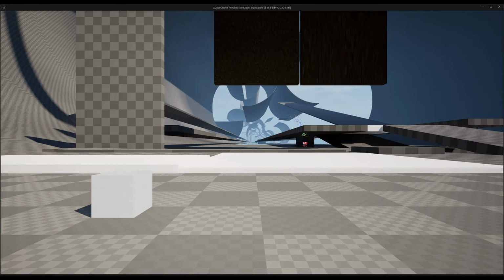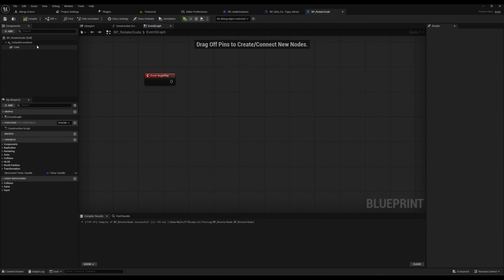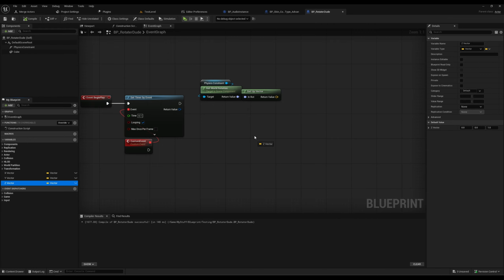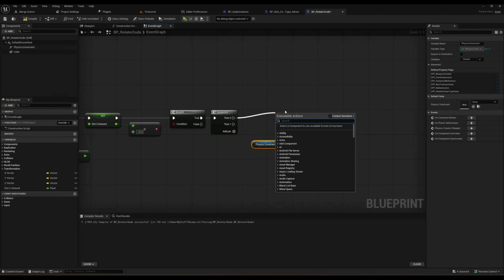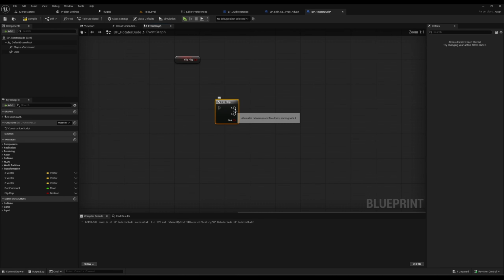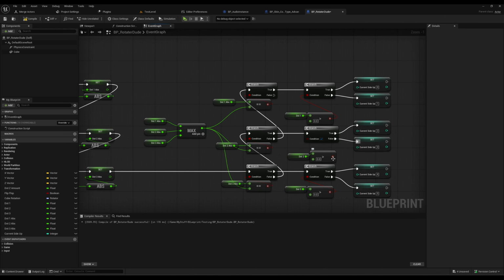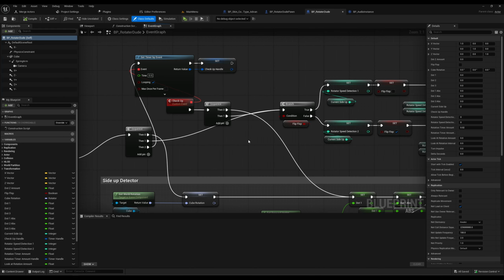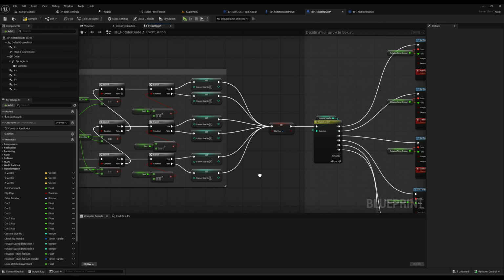UE5.6 Blueprint Physics Rotation Aligner Tutorial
In this Unreal Engine 5.6.1 Blueprint tutorial, I show how to build a Physics Rotation Aligner for a physics-based cube.

This system is used in my game A Cube’s Choice to keep the cube facing a desired direction while still allowing it to tumble naturally. The goal is to prevent unwanted Z-axis twirling without completely locking down the cube’s physics movement.

This is Part 1 of a 2-part tutorial series, with both parts covering the setup in detail.

In this tutorial, we go over the Blueprint logic behind the aligner, including physics rotation control, torque, angular velocity, damping, impulses, direction alignment, and related setup needed to make the cube behave consistently while still feeling physical.

This is useful if you are making:

a physics-based character
a rolling or tumbling cube controller
a physics runner
a movement-heavy prototype
a pawn that needs directional control without fully disabling physics rotation

Built in Unreal Engine 5.6.1 using Blueprints.

00:00 Intro
01:23 Alternative Rotation Control Styles
04:38 Blueprint Set up
06:33 Physics Constraint Rotation Detection
15:43 Tumbling Detection System
27:08 Outro